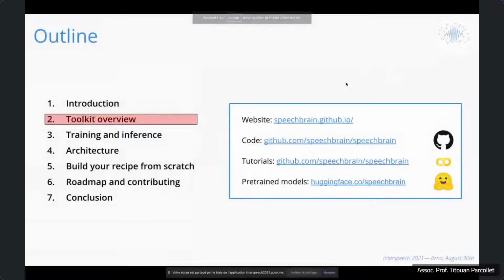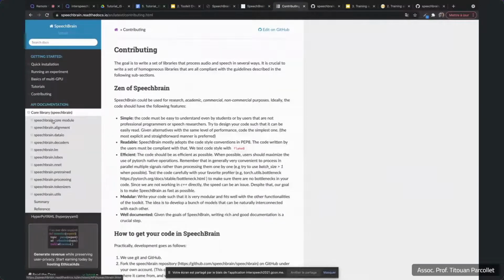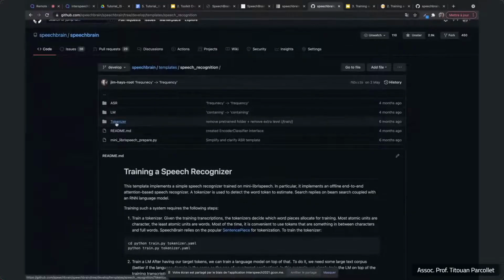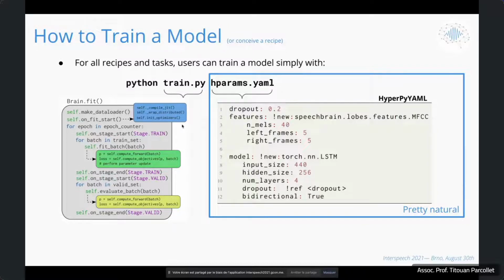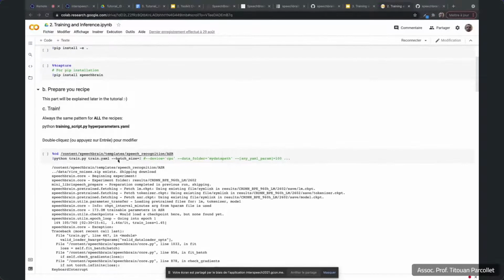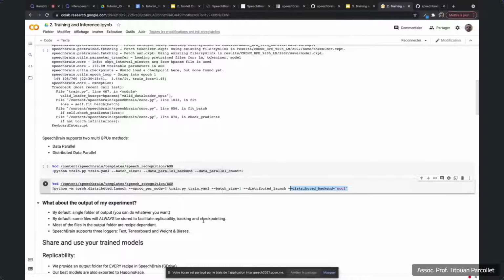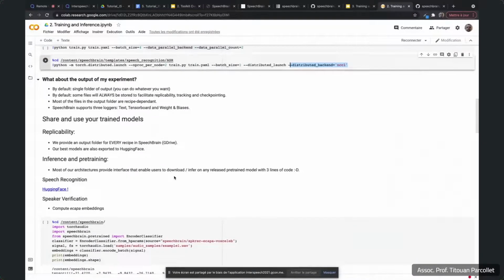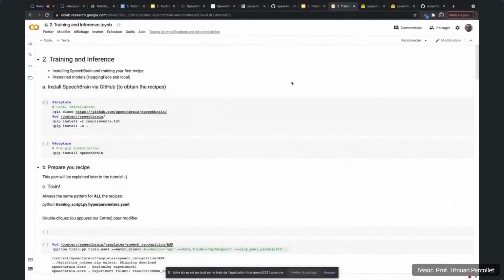SpeechBrain: Unifying Speech Technologies and Deep Learning With an Open Source Toolkit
Title: SpeechBrain: Unifying Speech Technologies and Deep Learning With an Open Source Toolkit

Authors: Titouan Parcollet

Category: Tutorials

Abstract: SpeechBrain is a novel open-source speech toolkit natively designed to support various speech and audio processing applications. It currently supports a large variety of tasks, such as speech recognition, speaker recognition, speech enhancement, speech separation, multi-microphone signal processing, just to name a few. This toolkit is very flexible, modular, easy-to-use, well-document, and can be used to quickly develop speech technologies. With this tutorial, we would like to present, for the first time, SpeechBrain to the INTERSPEECH attenders. First, the design and the general architecture of SpeechBrain will be discussed. Then, its flexibility and simplicity will be shown through practical examples on different speech tasks.

Mirco Ravanelli is currently a postdoc researcher at Mila (Université de Montréal) working under the supervision of Prof. Yoshua Bengio. His main research interests are deep learning, speech recognition, far-field speech recognition, cooperative learning, and self-supervised learning. He is the author or co-author of more than 40 papers on these research topics. He received his PhD (with cum laude distinction) from the University of Trento in December 2017. Mirco is an active member of the speech and machine learning communities. He is founder and leader of the SpeechBrain project.

Titouan Parcollet is an associate professor in computer science at the Laboratoire Informatique d’Avignon (LIA), from Avignon University (FR) and a visiting scholar at the Cambridge Machine Learning Systems Lab from the University of Cambridge (UK). Previously, he was a senior research associate at the University of Oxford (UK) within the Oxford Machine Learning Systems group. His current work involves efficient speech recognition, federated learning and self-supervised learning. He is also currently collaborating with the Mila-Quebec AI institute on the SpeechBrain project.
For more details and PDF version of the paper visit:

tutorial05b